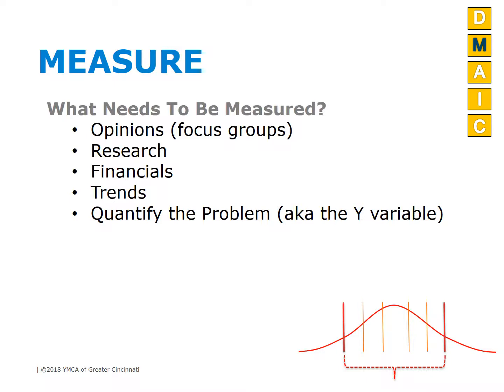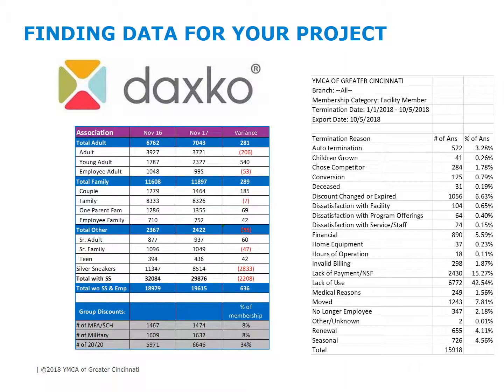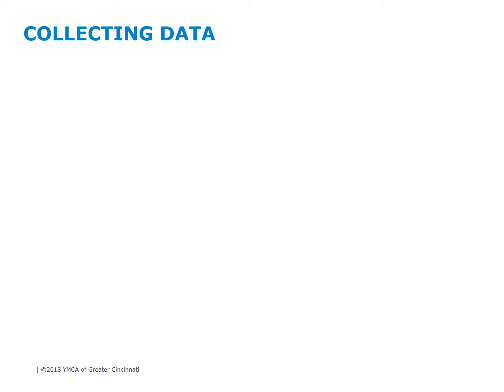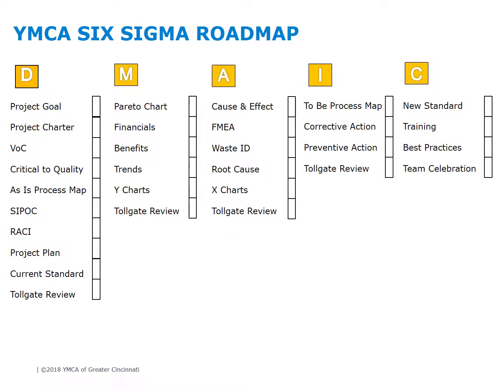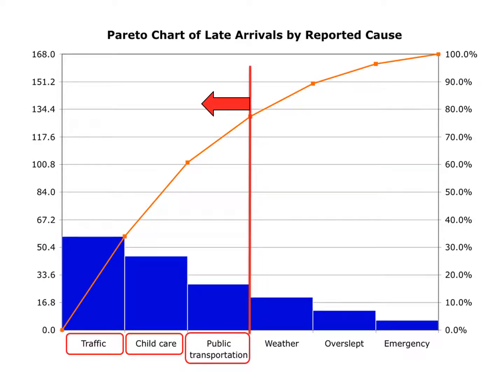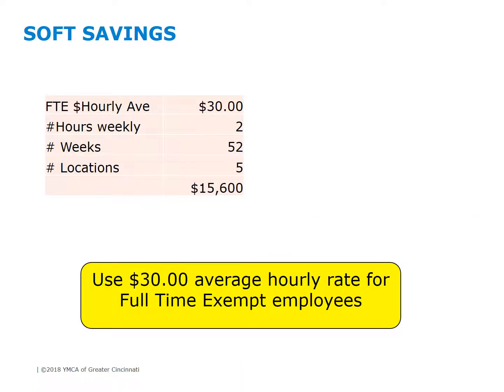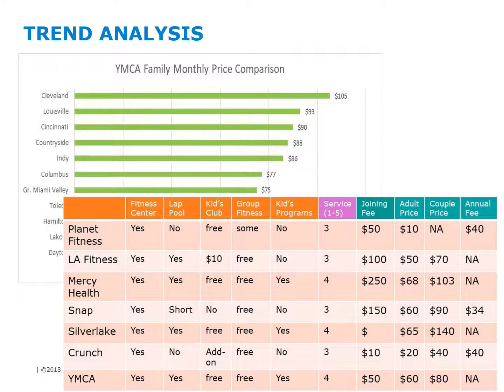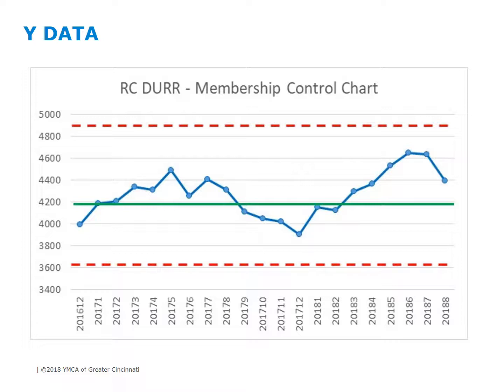Module 3 Collecting Data Measure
This is the third of 5 e-learning modules for Six Sigma at Greater Cincinnati YMCA.